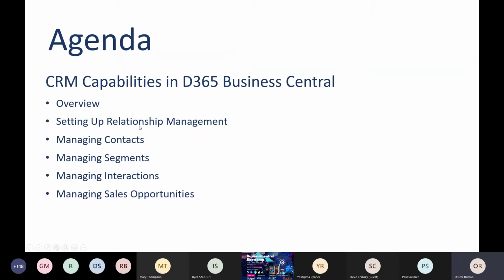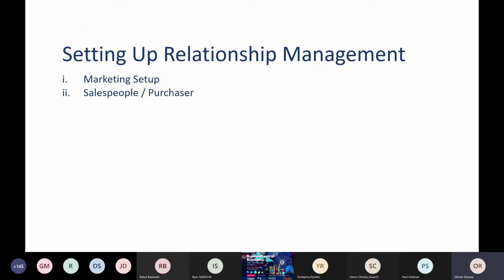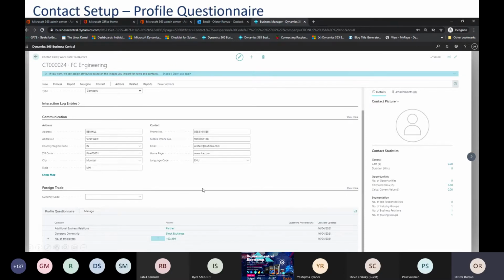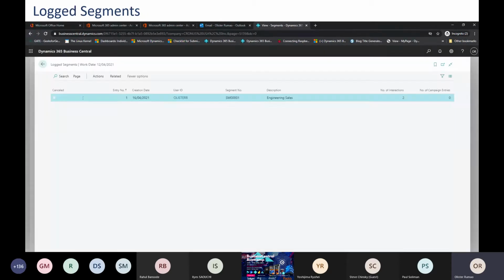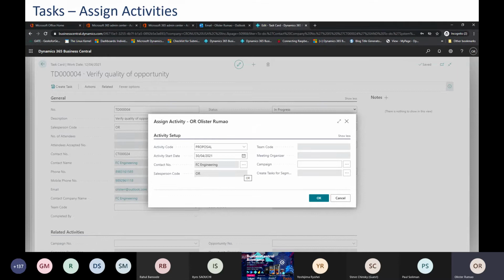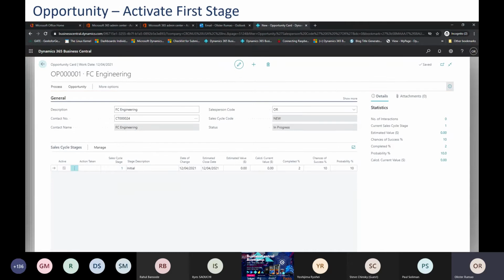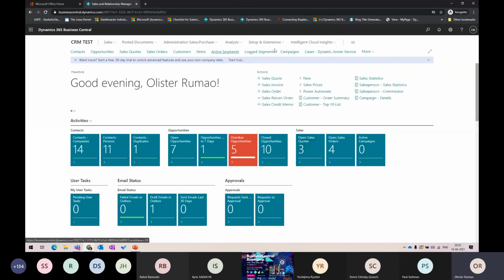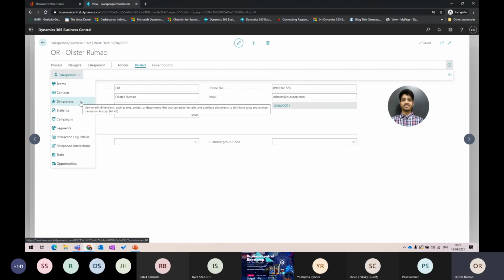Understanding CRM Capabilities of Business Central - Dynamics 365 Bootcamp Power Community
In this session, I will be explaining the CRM capabilities of Business Central. I will be discussing points such as: 1. Contact, Job Responsibilities, Campaigns, and master data setup. 2. Track email interaction with Business Central. 3. Demonstrate end-to-end Sales Cycle in Business Central.
Presented By: Olister Rumao